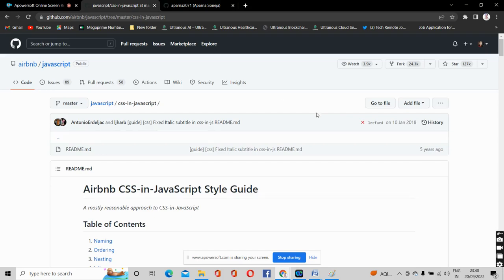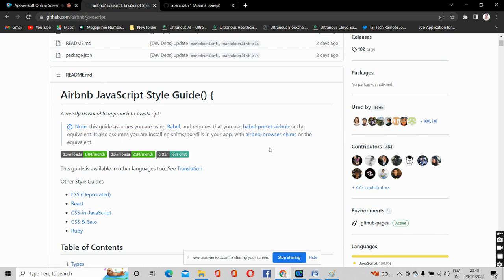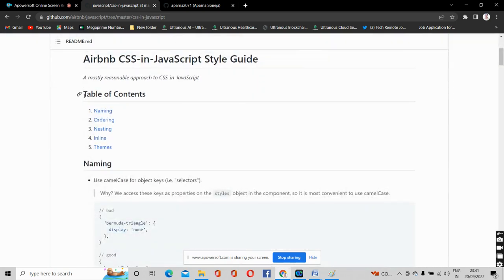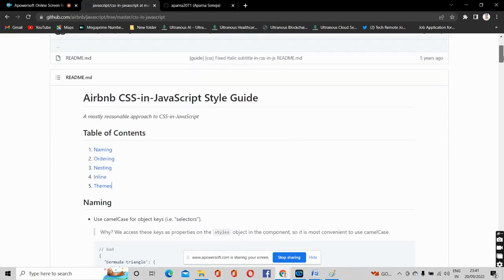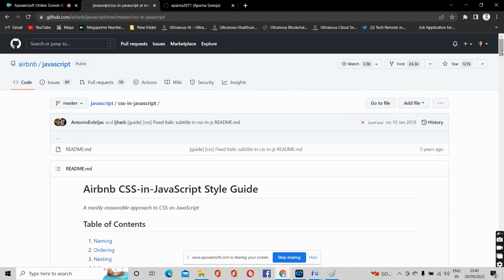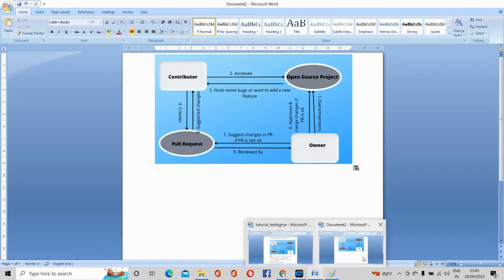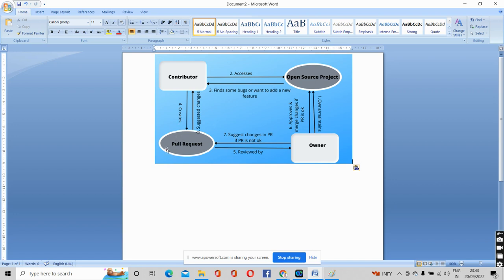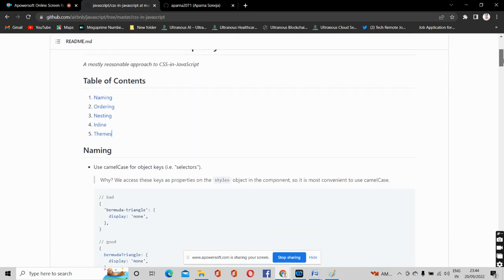2. How does an Open source project work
In this video, I have explained about how an open source project works.